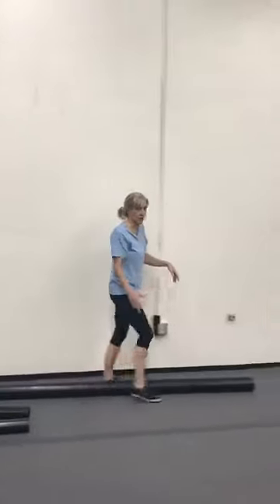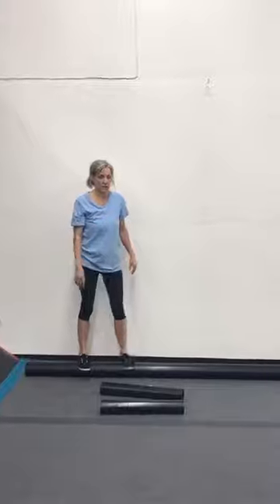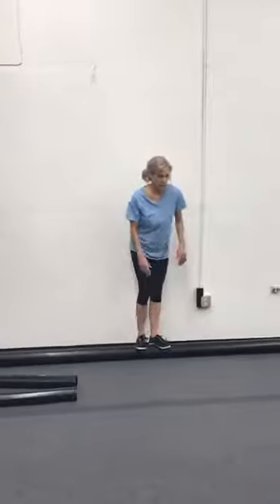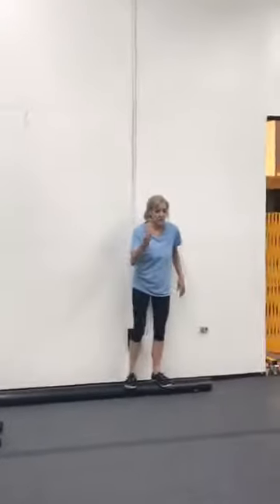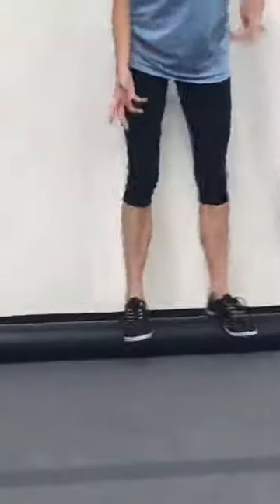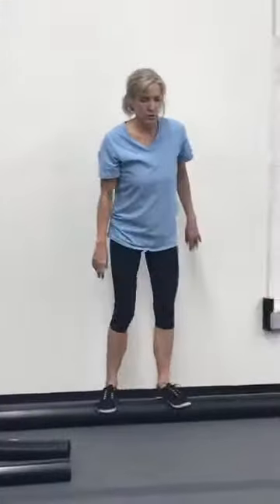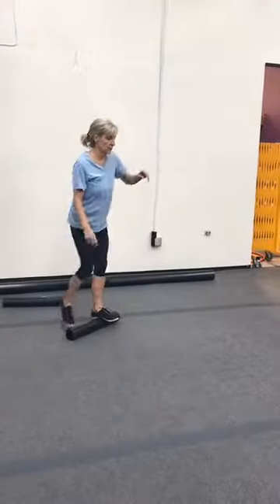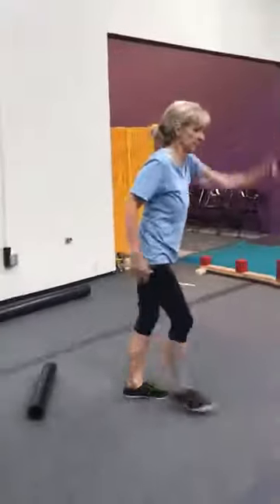Roll on a PVC Pipe for Balance